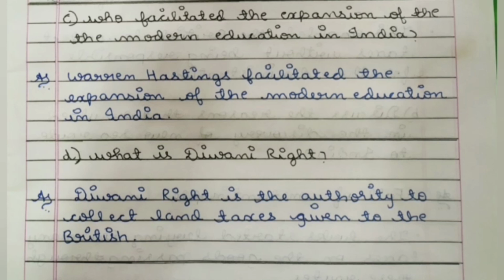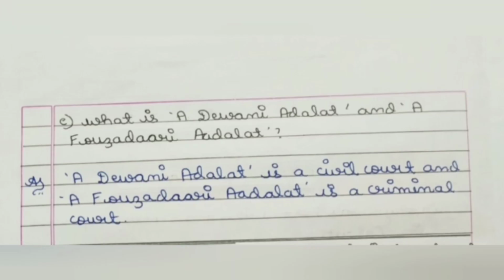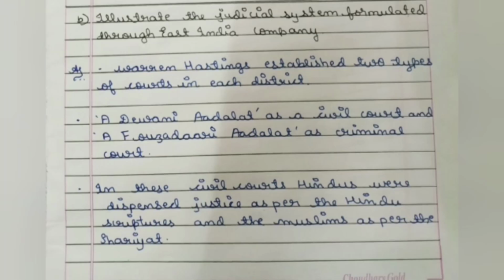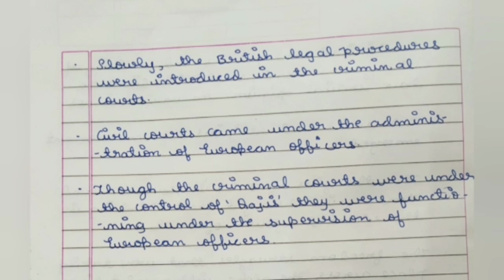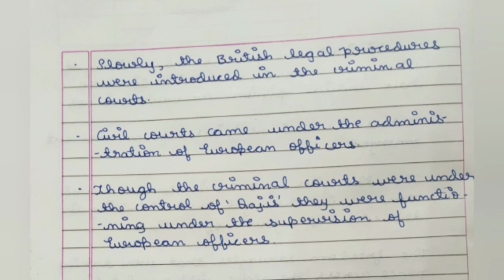SSLC Social Science Passing Package Part-1 For KSEEB SSLC Exam 2021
Social Science Passing Package Video Series